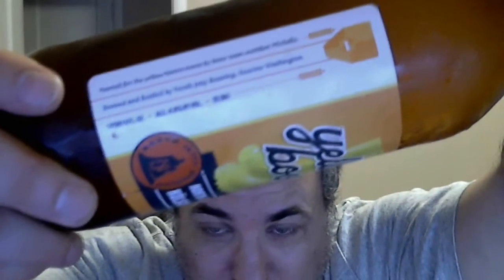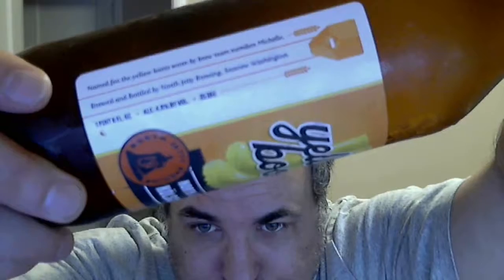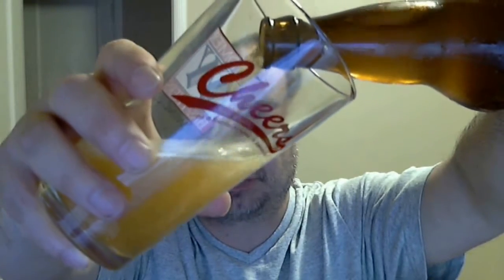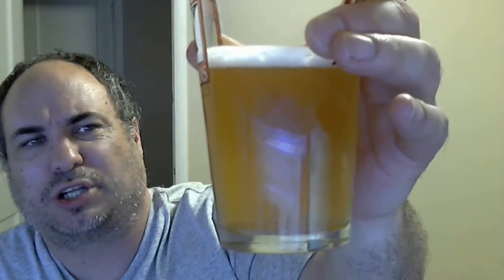North Jetty Brewing Yellow Boots German Style Kolsch Ale